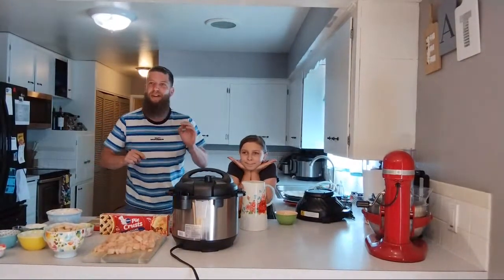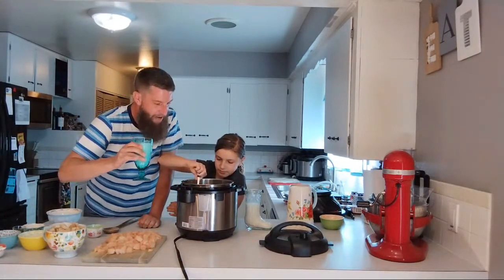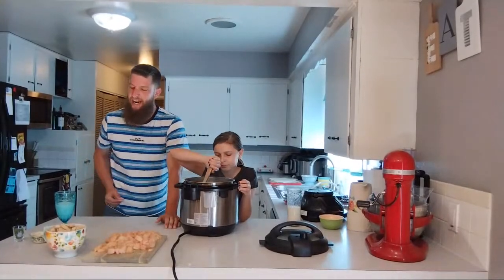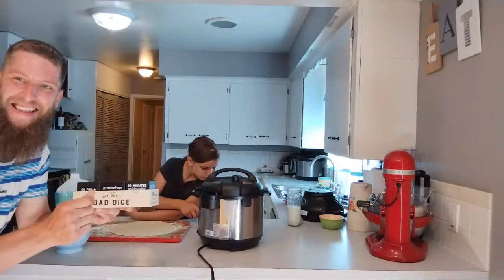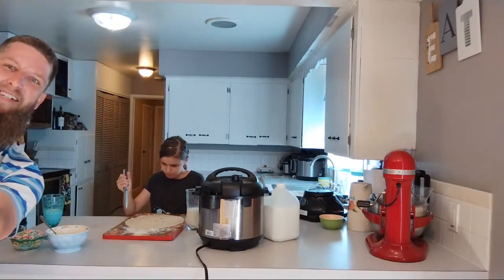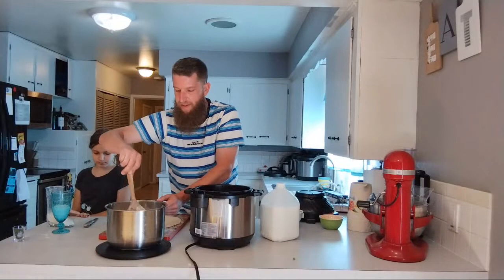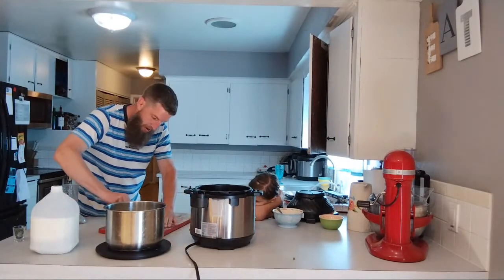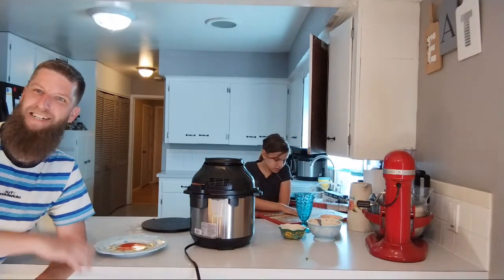Instant Pot Chicken Pot Pie With Caylee